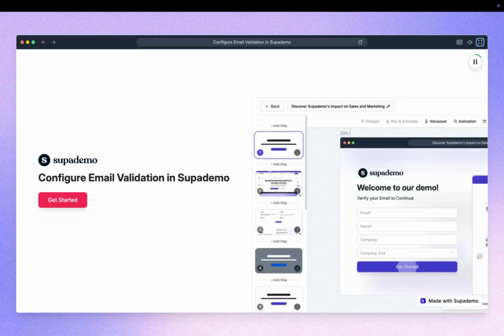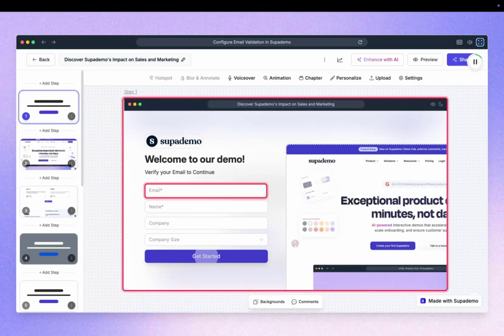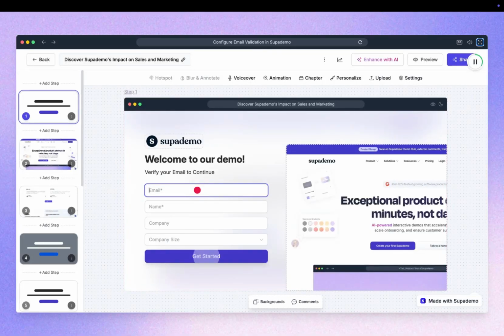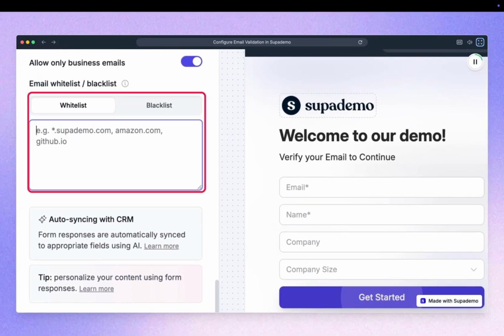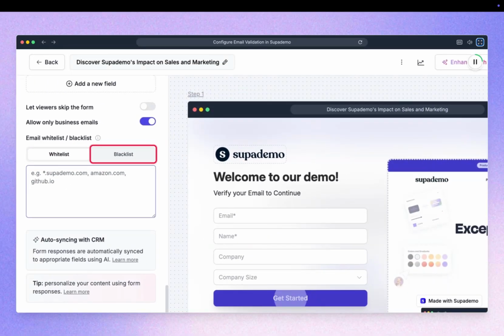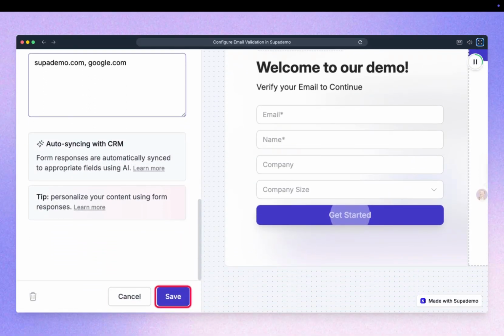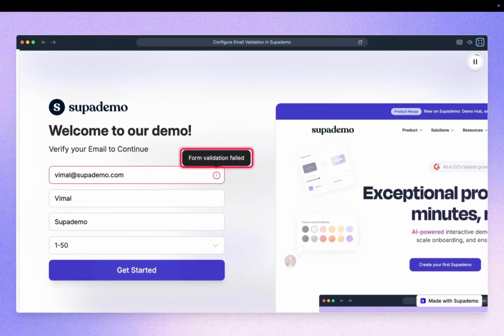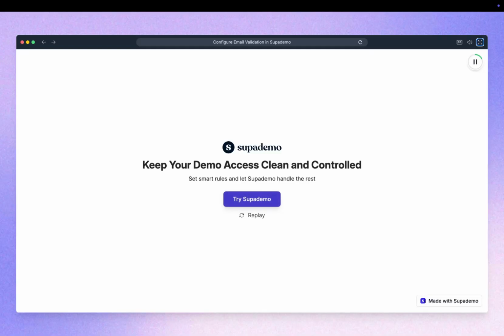How to Gate Product Demos by Email (Whitelist & Blacklist Access)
What we'll cover today:
See how to gate product demos by email using whitelists and blacklists. Control who can access your demos, protect sensitive content, and ensure demos are shared only with approved prospects, customers, or internal stakeholders.